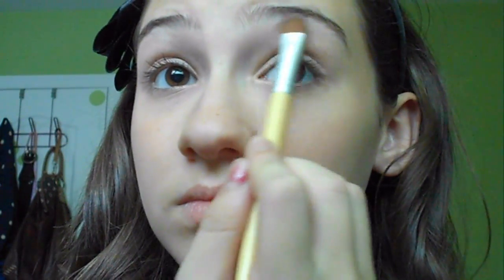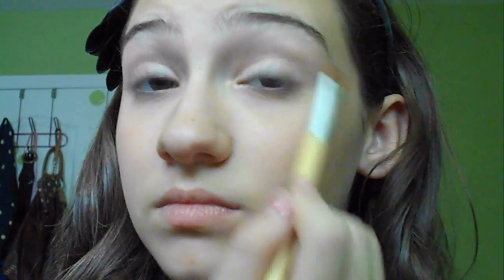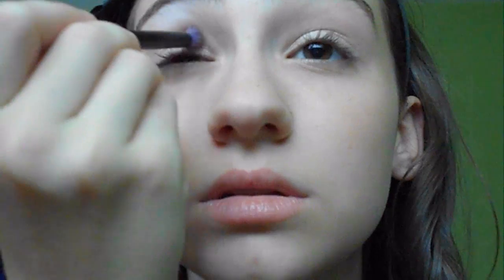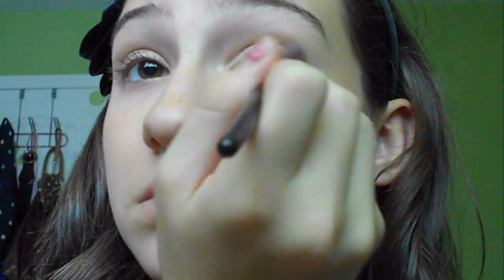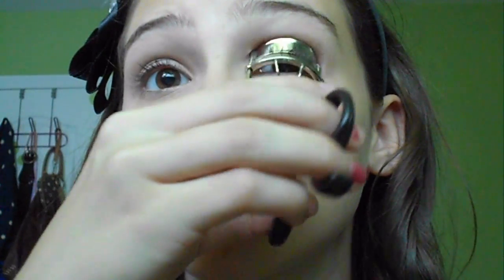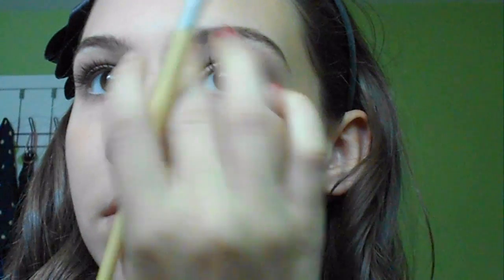Back To School Makeup Tutorial!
LINKS♡

INSTAGRAM♡ @BeautyChickeeYT

ABOUT ME♡

My Name: Christina Marie Harris

Age: 15

Editor: Serif Movie Plus x5, iMovie 11, & Final Cut Pro X

FTC: This video is not sponsored, all opinions stated are honest.